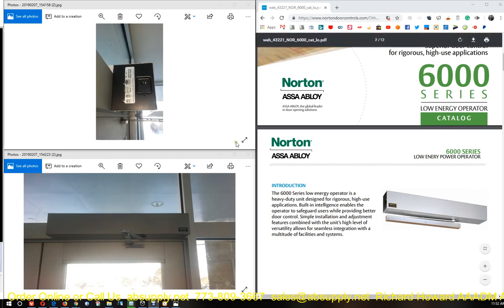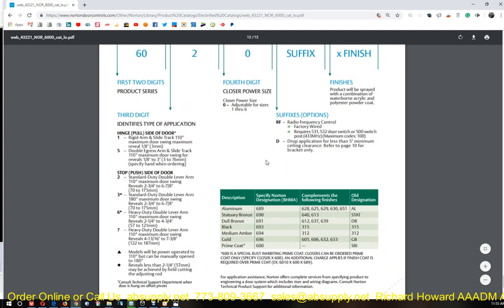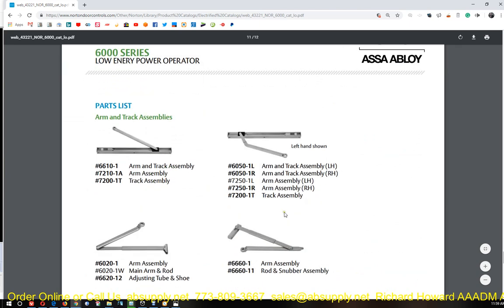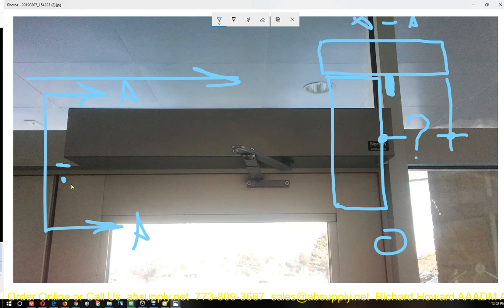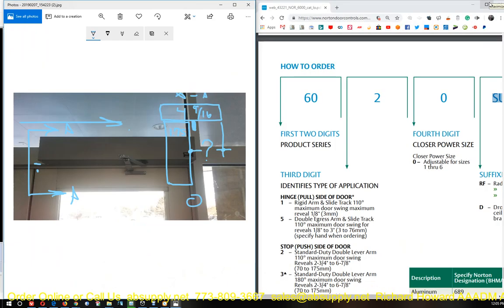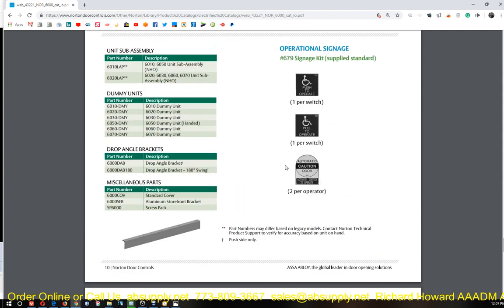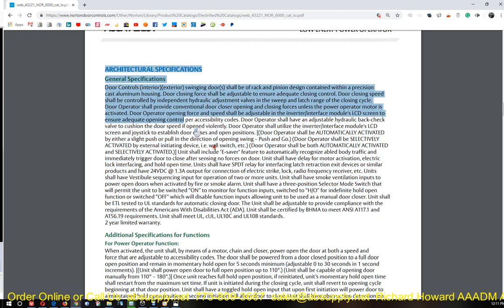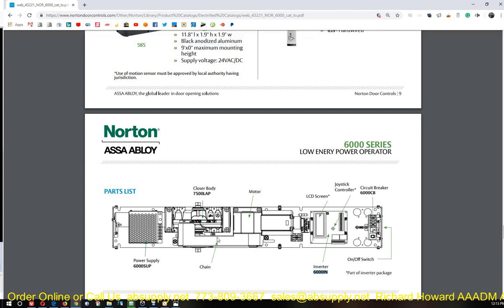How to order a Norton 6000 Series Low Energy Operator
This video explains how to determine which 6000 series low energy operator that you have.

[Low Energy Operator Image 1] | [Image 2] | [Norton 6000 Series Low Energy Operator Product Catalog]